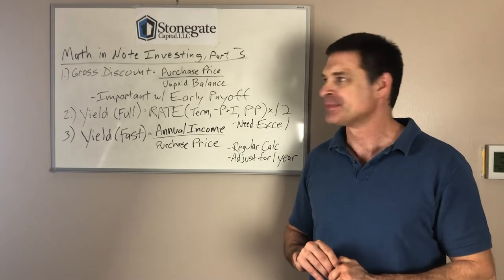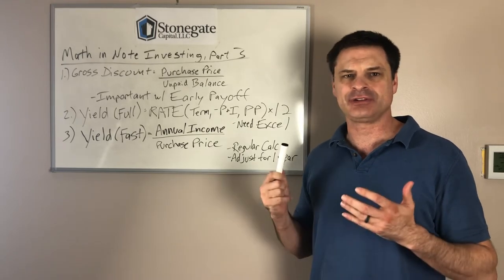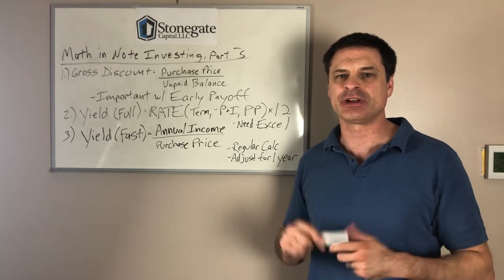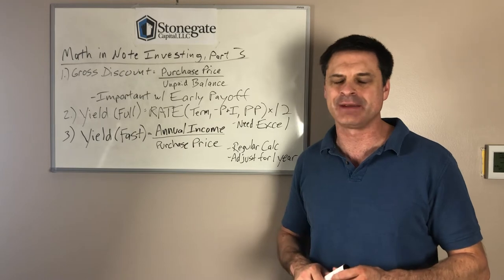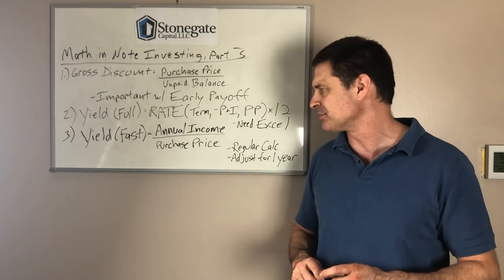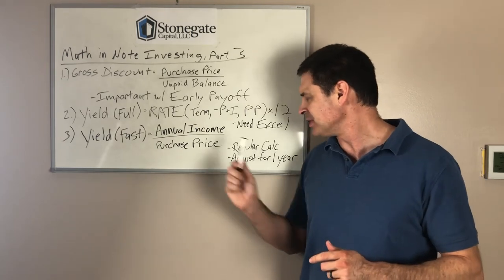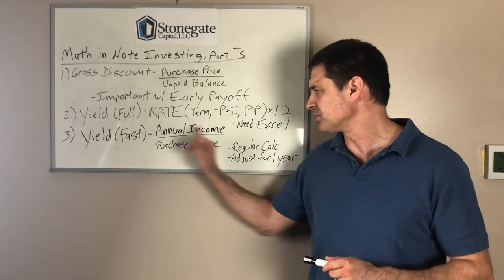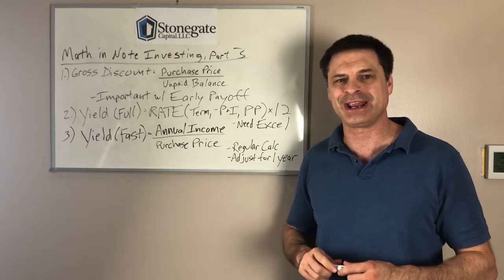Math in Note Investing, Part 3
Here are three math equations that are helpful for note investors.